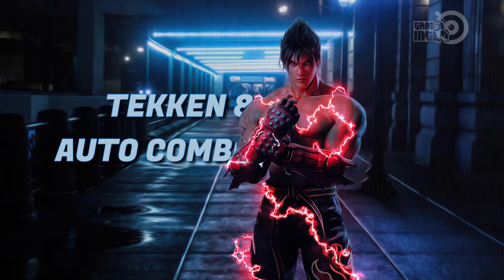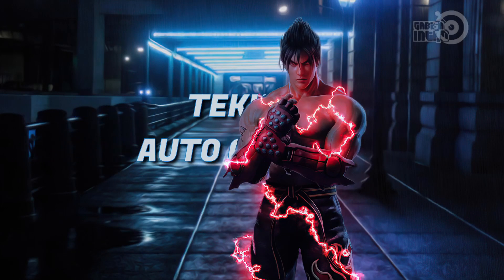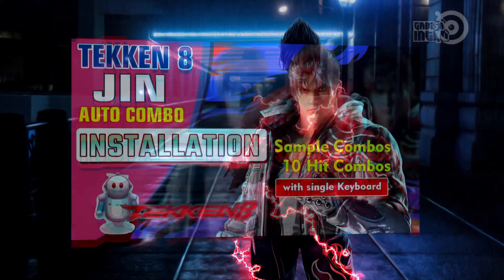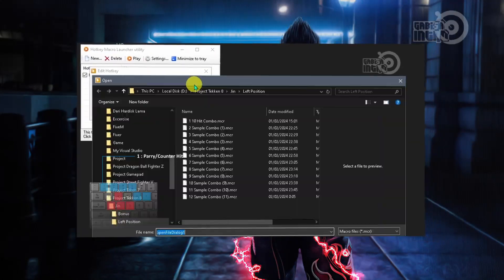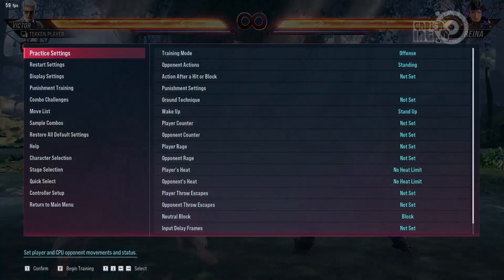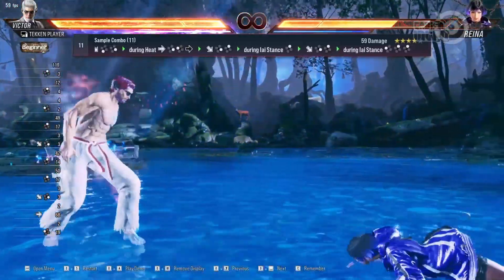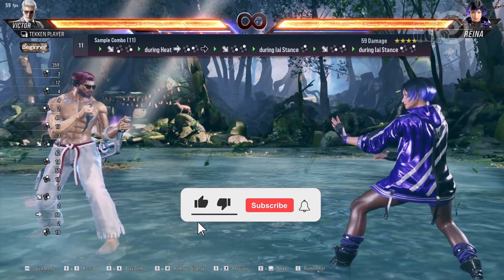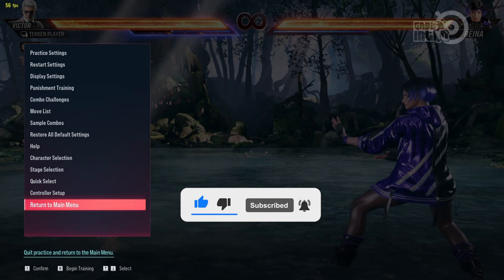VICTOR Auto Combo of SAMPLE COMBO - Tekken 8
Did you know that I have uploaded several other characters, but haven't had time to upload the demo video.

No need password. use WinRar ver 5.50
I will upload all Tekken 8 characters along with their auto combo files. The videos will be published sequentially.
Inside the file is a folder called "Left Position" and a folder called "Right Position". The macro refers to the position of your fighter, if your fighter is in the left position then use the macro in the "Left Position" folder. Vice versa.
My preferred button to stop a failed combo is the "R" button
And "T" for unstuck (neutralize button)
Give advice on what fighter is suitable for making auto combos, I will make the most suggestions a priority. please write in the comments column